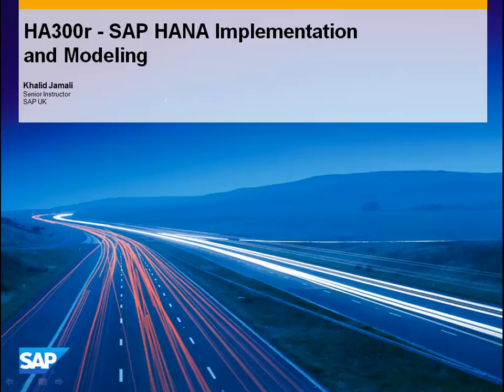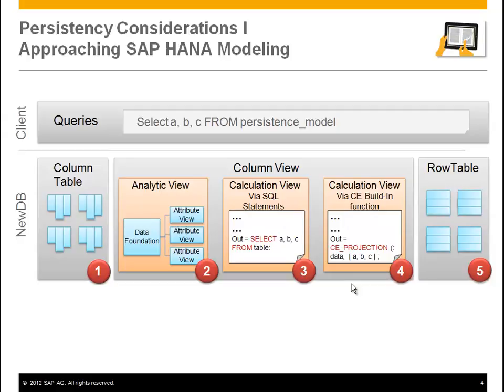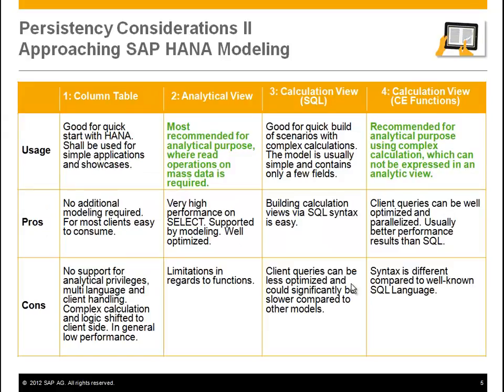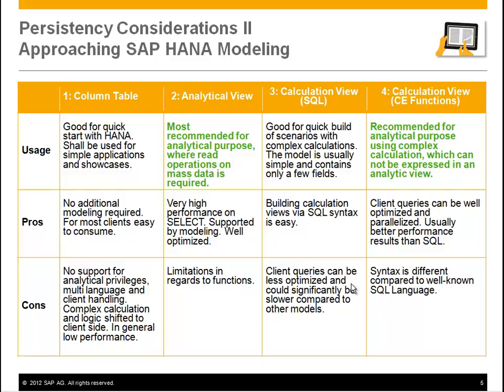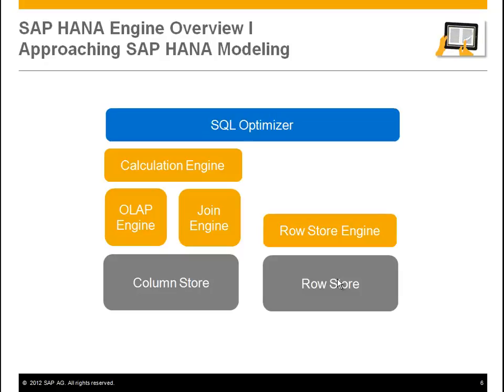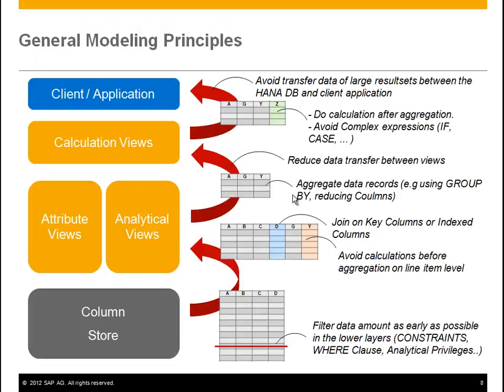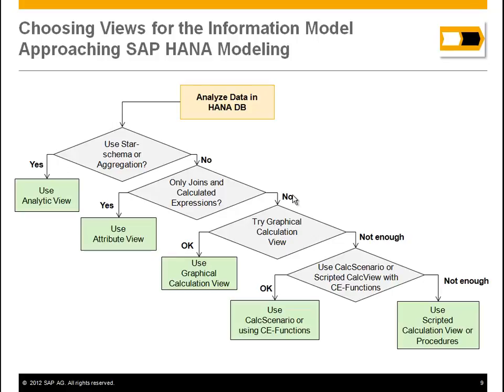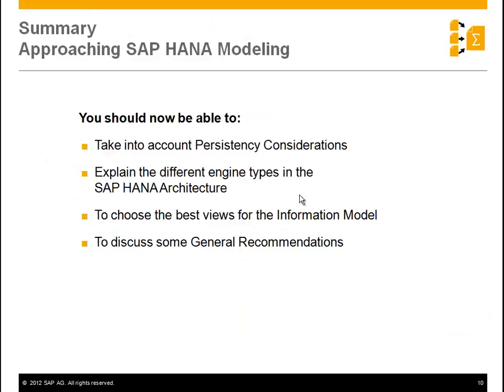SAP HA300R UNIT 1 Implementation & Modelling